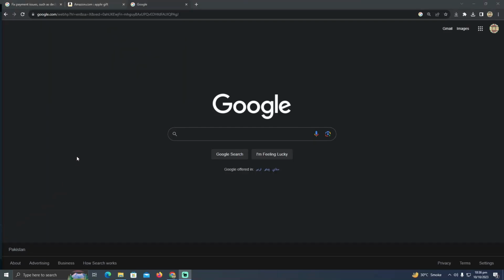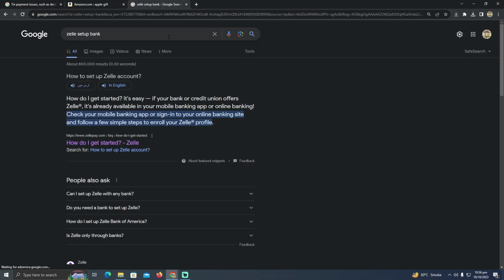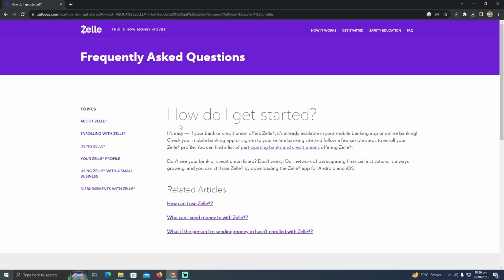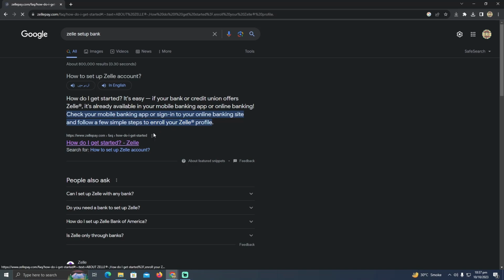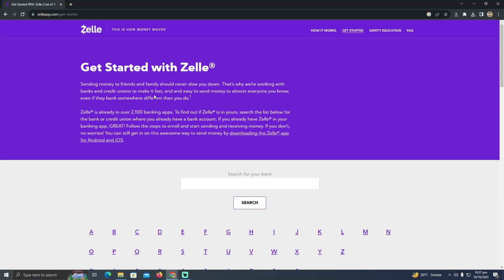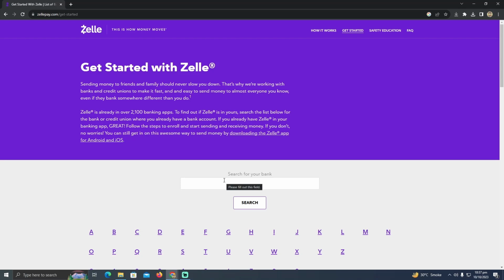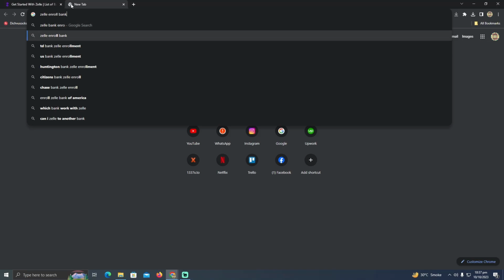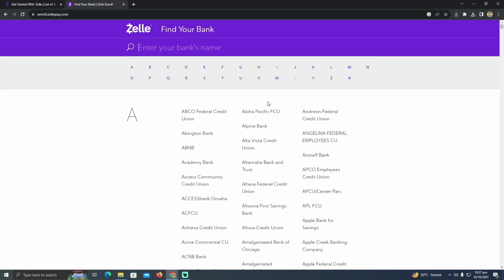HOW TO SET UP BANK ACCOUNT WITH ZELLE 2025! (FULL GUIDE)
In this comprehensive video tutorial, we will guide you through the simple yet crucial steps to set up a bank account with Zelle. Whether you're a newcomer or looking to streamline your banking experience, this guide will ensure you're well-equipped to make the most of this convenient service.

0:00 INTRO
0:04 TUTORIAL